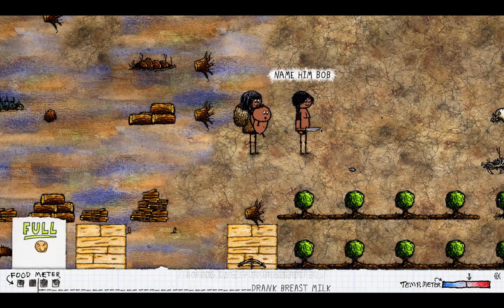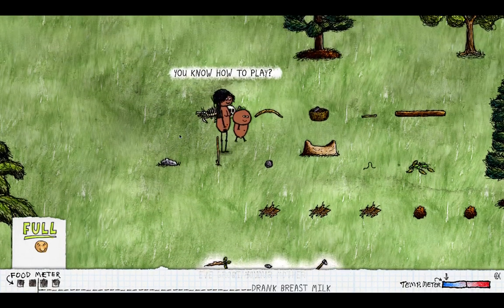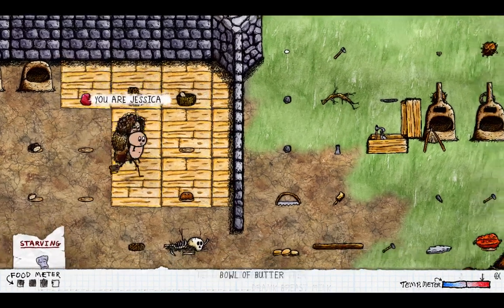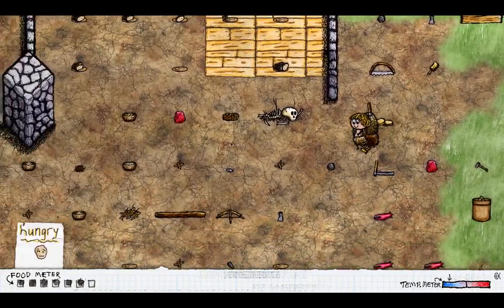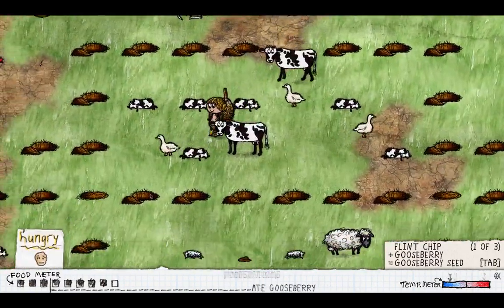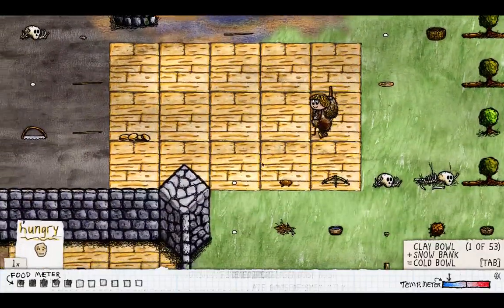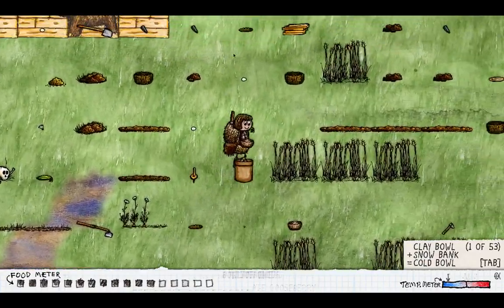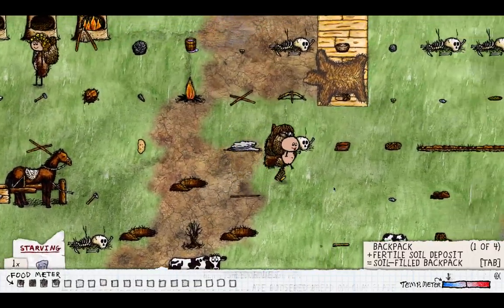One Hour One Life | Bison🐮, Bread🍞, and Butter🥞 | Ep 47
*NOTE: I mentioned that you don't need a knife to make bread but that's not actually true.  You have to have a knife to make bread but you don't need buttered bread for bread to be viable.*

A new content update!  Bison, domestic cows, milk, butter, butter knife, and bread.